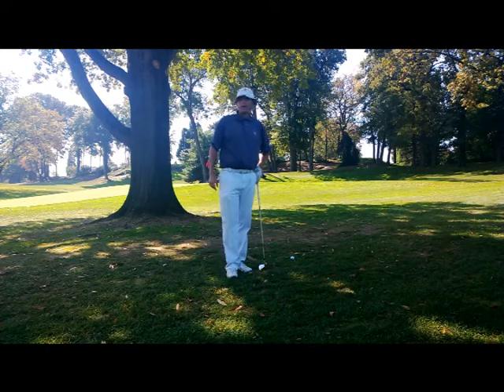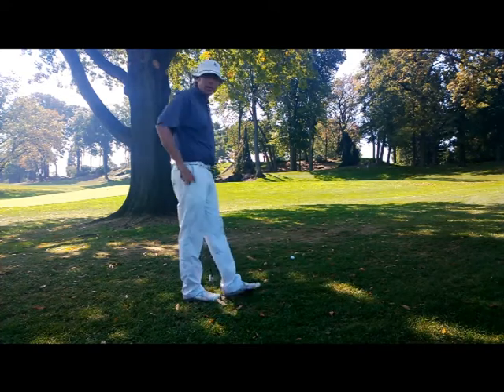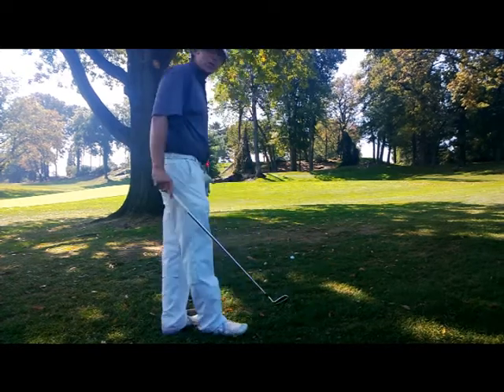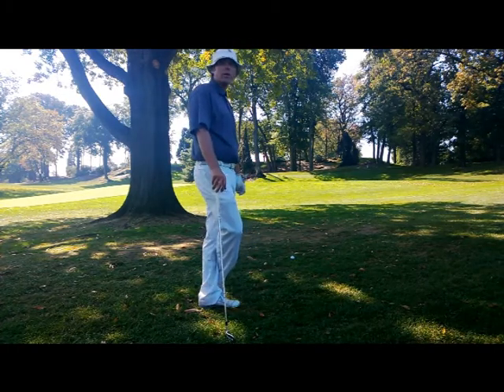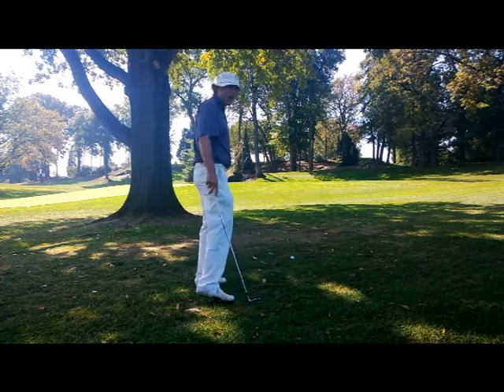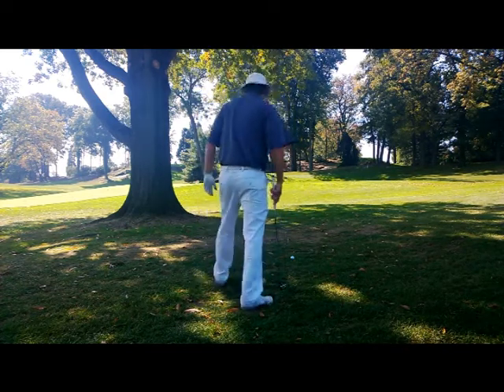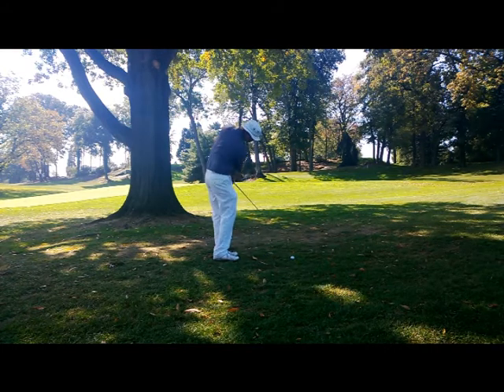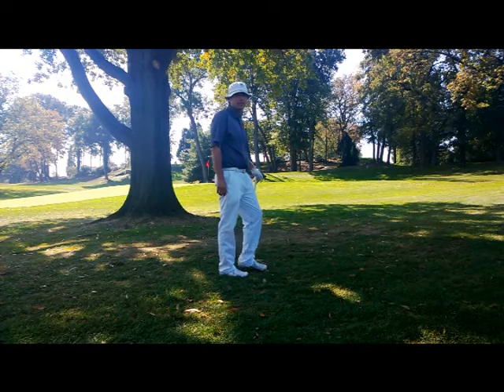Hole 5- Greenside Recovery Chip Shot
Berkshire Country Club PGA Teaching Professional Andy Miller gives on course golf instruction.  This clip is week 5 in the 18 week series.  This video covers a recovery chip shot.  Visit andymillergolf.com for information on golf instruction.